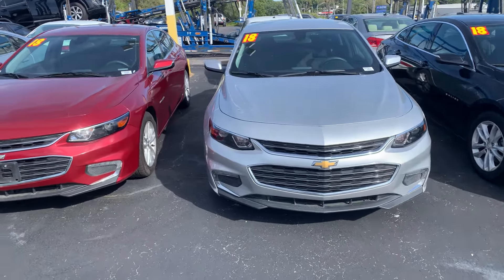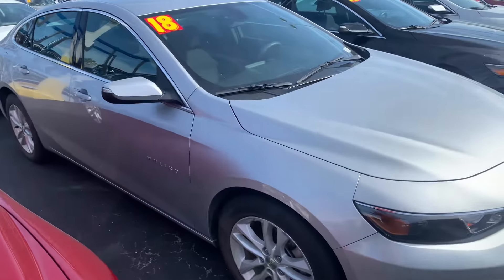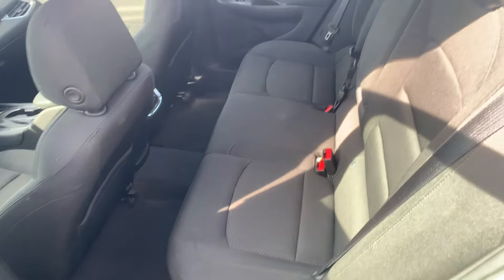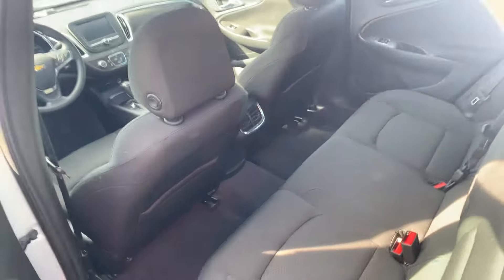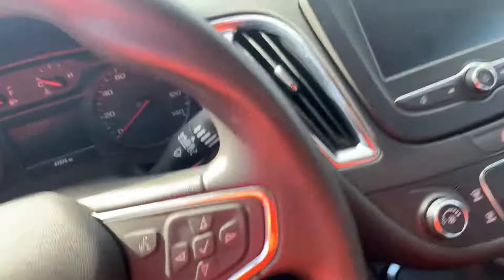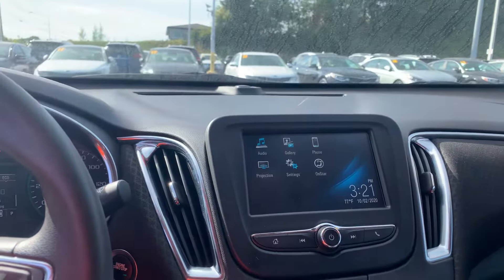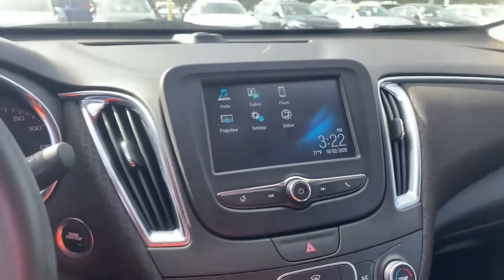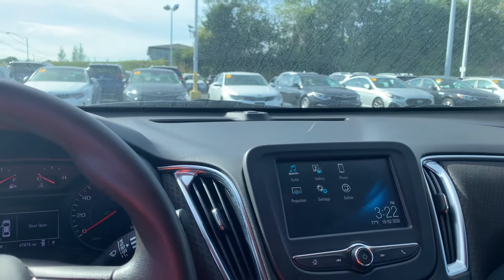2018 Chevy Malibu for Linda